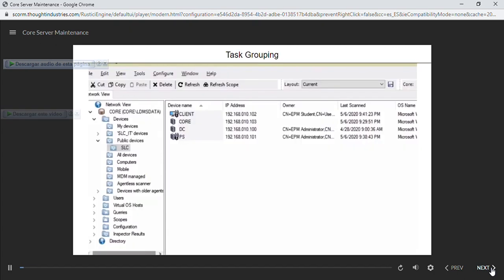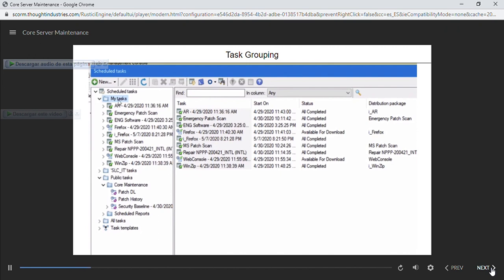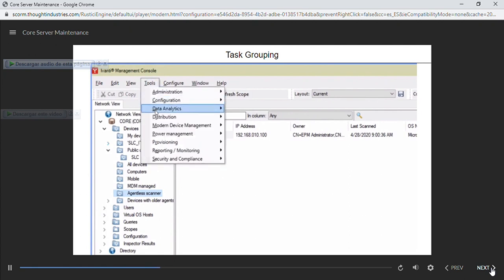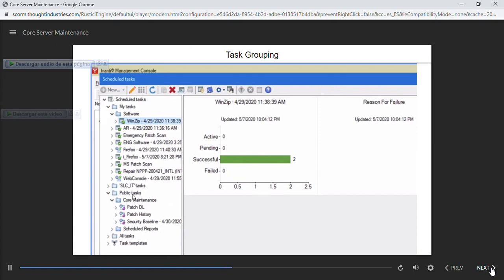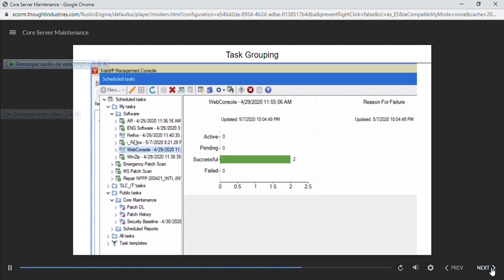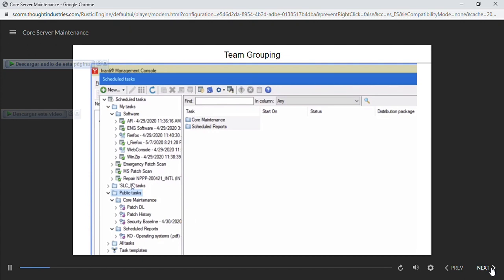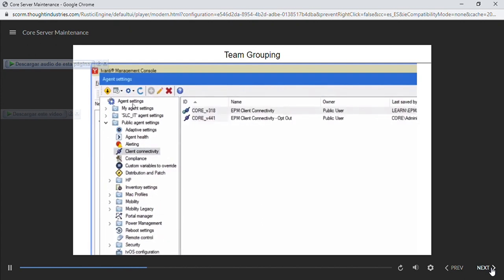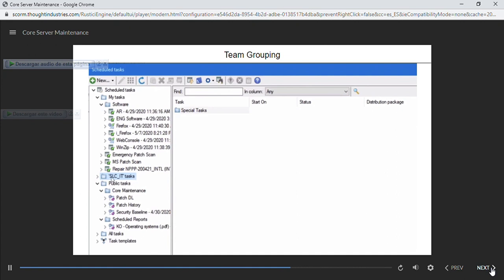1 3 7